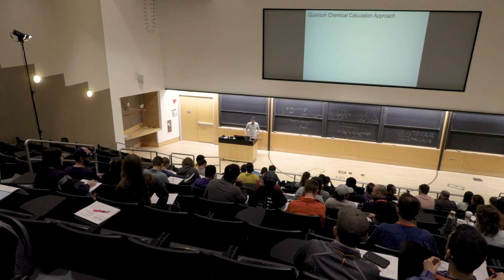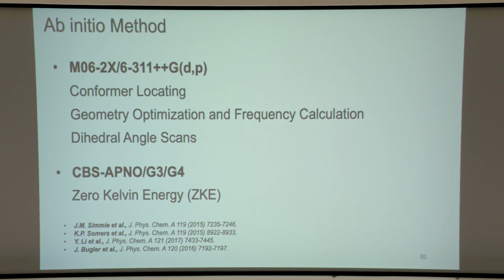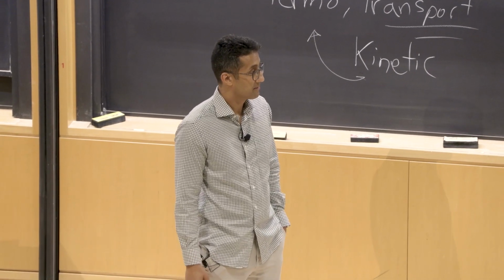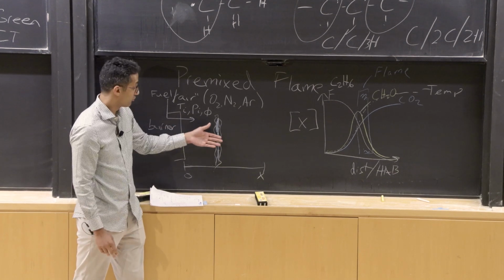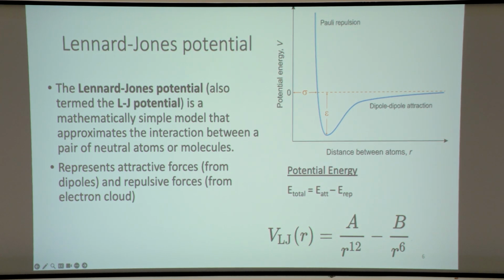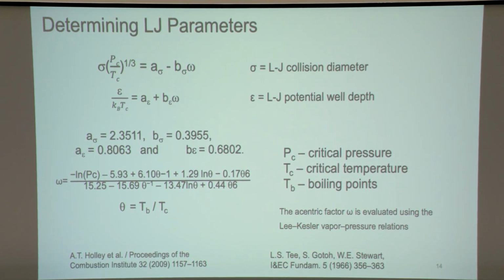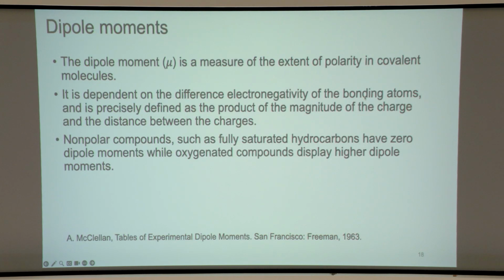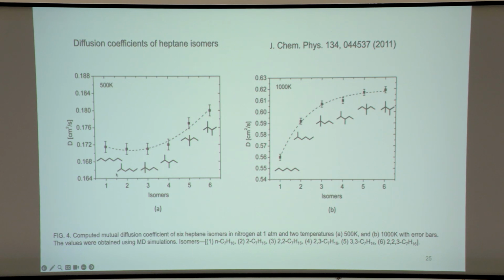Fuel Chemistry and Combustion Kinetics, Sarathy, Day 3, Part 2